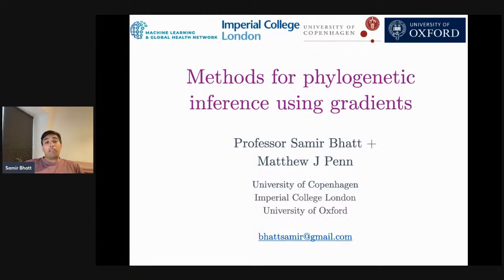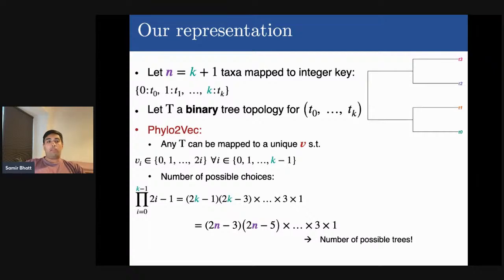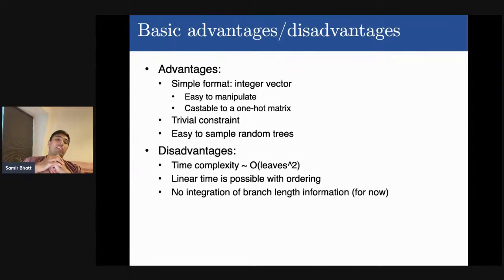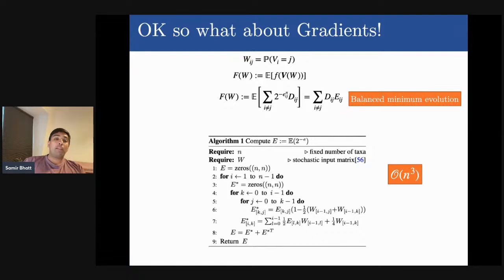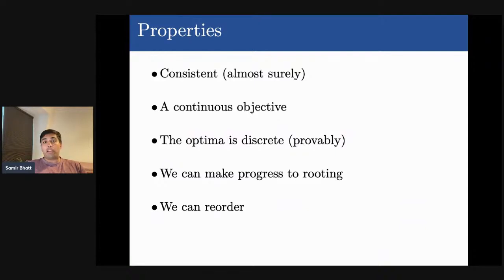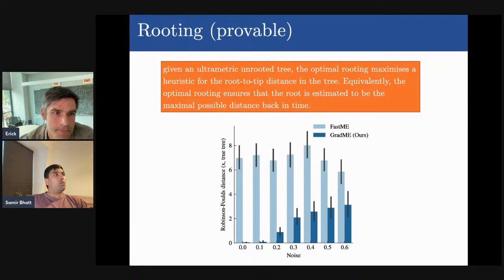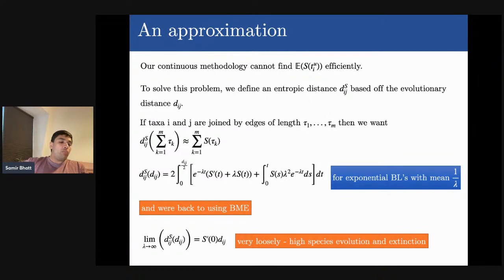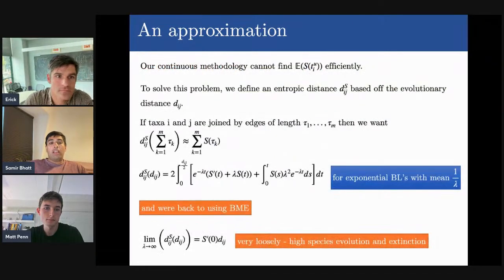Phyloseminar #132: Samir Bhatt (Imperial College London)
Methods for phylogenetic inference using gradients

In this talk, I will summarize the content of two recent preprints and a paper in preparation. I will introduce a novel representation of a phylogenetic tree called Phylo2Vec. Phylo2Vec is a bijection to tree space, meaning that every possible tree can be uniquely represented. It is a very simple representation. Phylo2Vec could be useful as an alternative to subtree-prune and regrafting, as well as a metric for specifying tree distance.

Next, I will discuss how Phylo2Vec can be used for gradient-based inference on topologies. I will also cover the possibility of root finding. I will show how gradient based topology searches can potentially be better than the state-of-the-art. Finally, I will touch on new approximations for maximum likelihood and Bayesian inference.